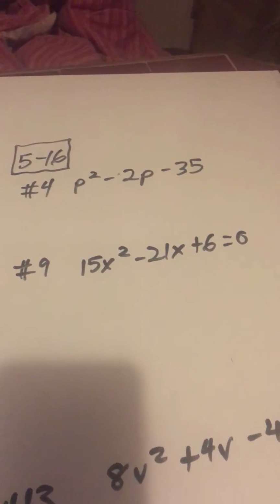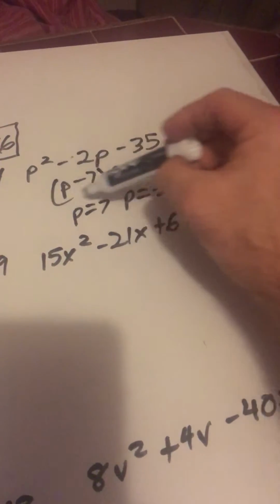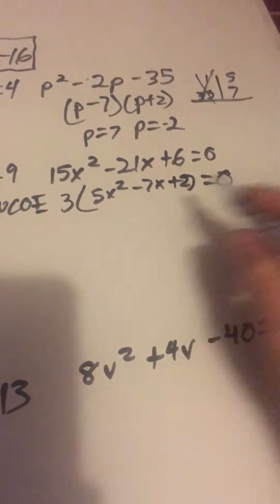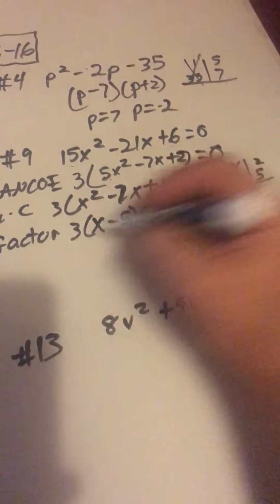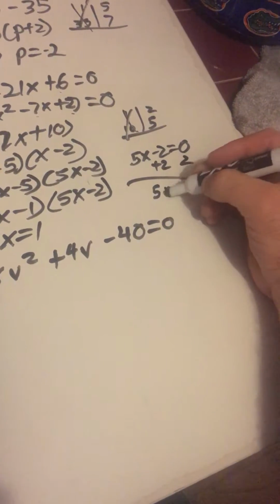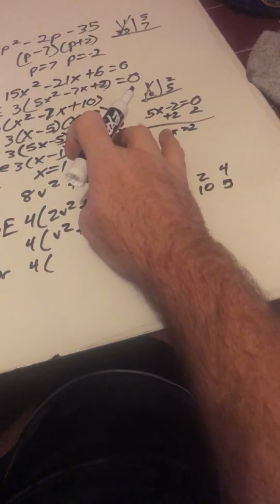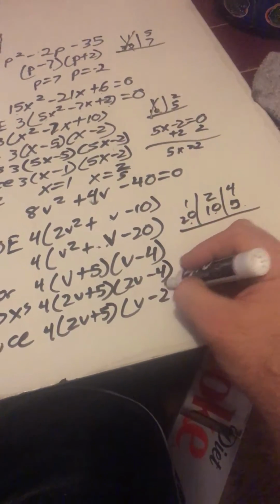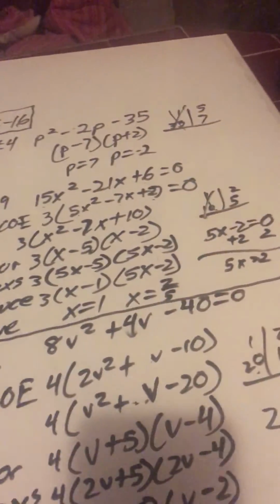Completing the Square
Worksheet 5-15 Part Two Math Help